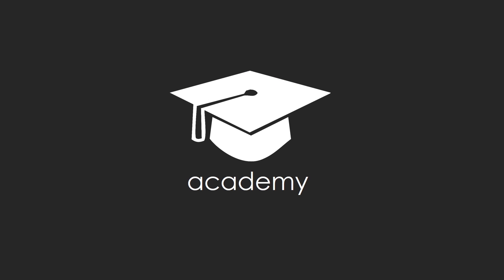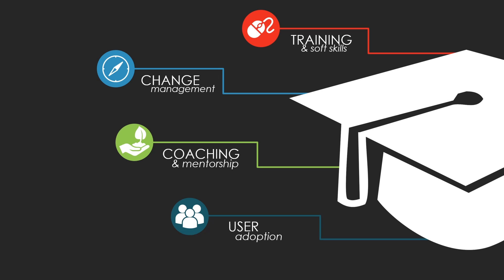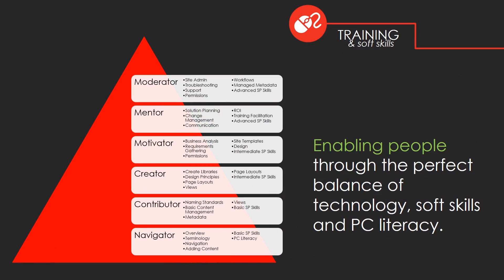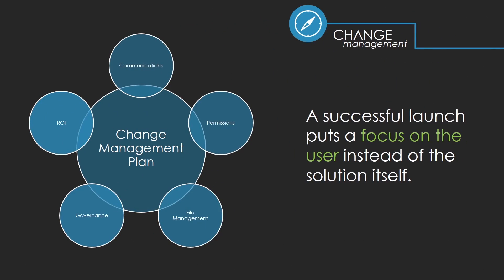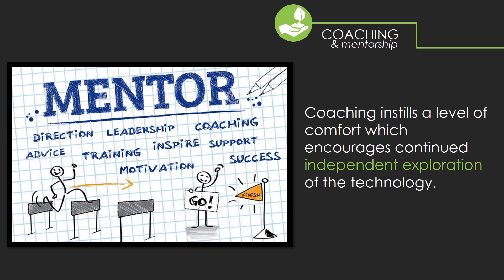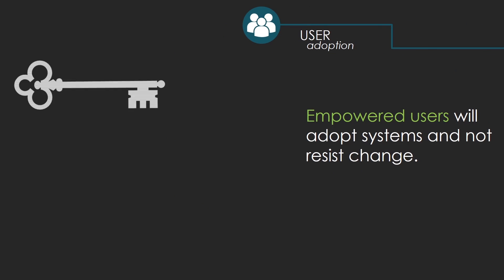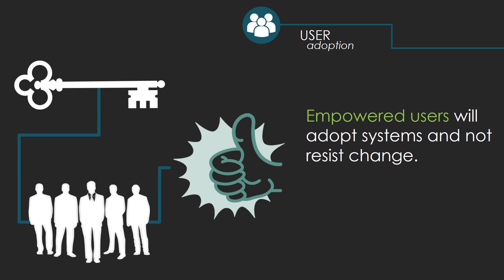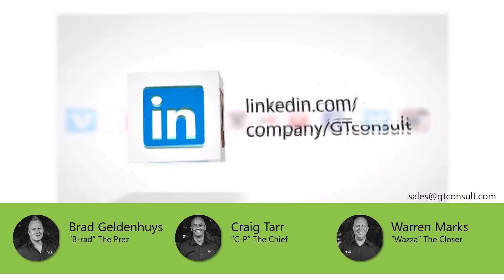GT Academy - Comprehensive SharePoint Training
Through GT Academy, we offer state of the art programs that encompass training with a focus on soft skills and computer literacy, change management, coaching and mentorship and user adoption.